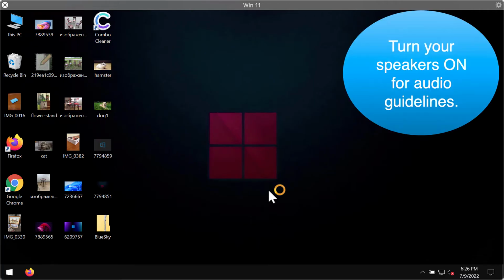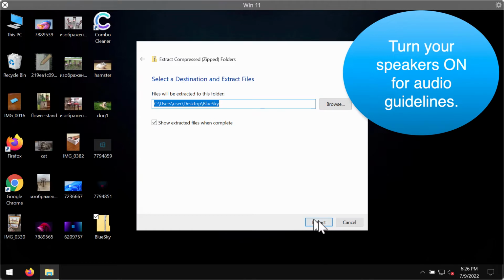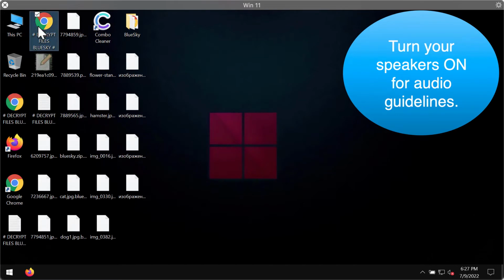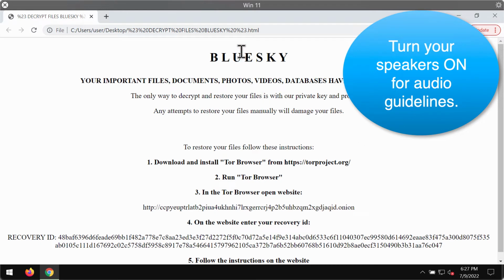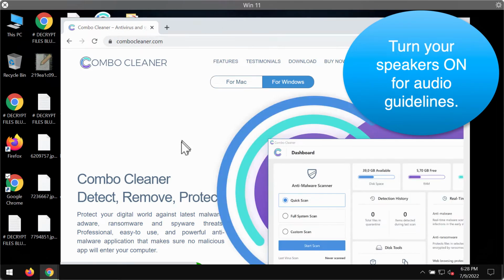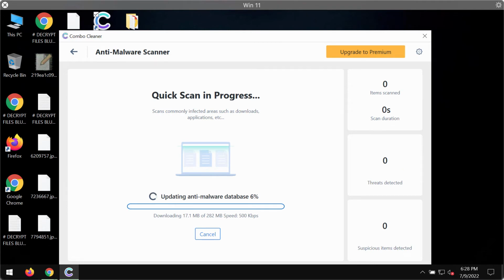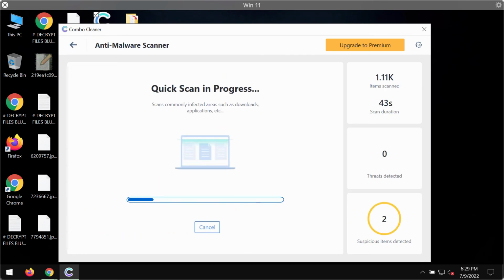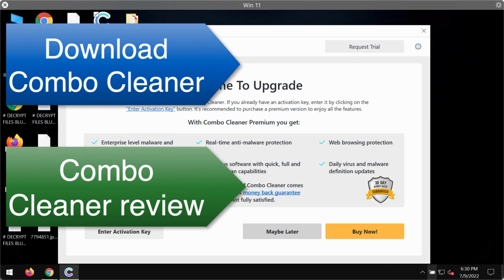Bluesky ransomware [.bluesky file virus] removal.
Bluesky is a ransomware that encrypts files and then adds a special .Bluesky extension to the data. As a result of the ransomware attack, it is not possible to use the files anymore. The ransomware tells the victims that they need to pay a special ransom for file recovery. However, to pay the ransom definitely does not guarantee the file restoration. If you pay the ransom you may simply waste your money, without getting your data restored. Get rid of it with Combo Cleaner Antivirus and get your files always protected with its help in the future.

Quotation from the ransom note:
QUOTE
    B L U E S K Y
    YOUR IMPORTANT FILES, DOCUMENTS, PHOTOS, VIDEOS, DATABASES HAVE BEEN ENCRYPTED!
    The only way to decrypt and restore your files is with our private key and program.
    Any attempts to restore your files manually will damage your files.
    To restore your files follow these instructions:
    1. Download and install "Tor Browser" from hxxps://torproject.org/
    2. Run "Tor Browser"
hxxp://ccpyeuptrlatb2piua4ukhnhi7lrxgerrcrj4p2b5uhbzqm2xgdjaqid.onion
    4. On the website enter your recovery id:
    RECOVERY ID: -
    5. Follow the instructions on the website
UNQUOTE